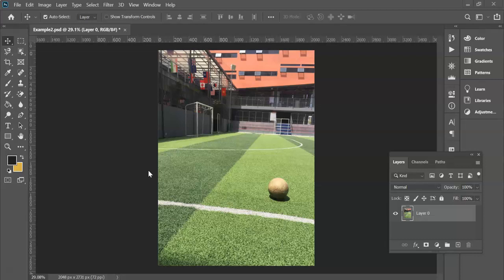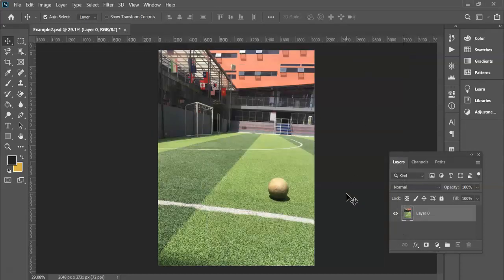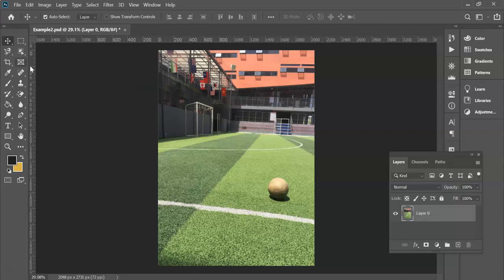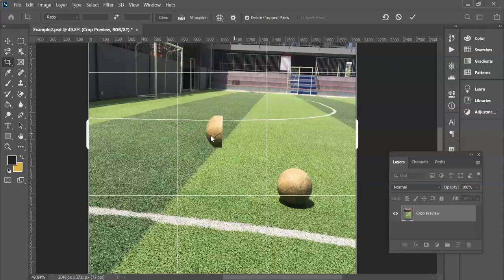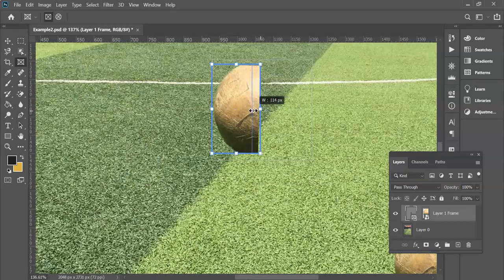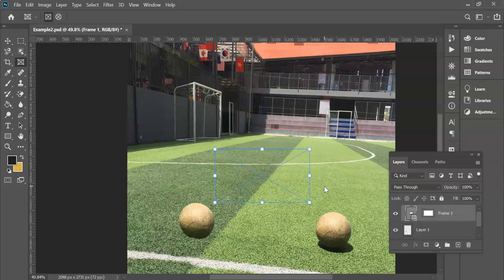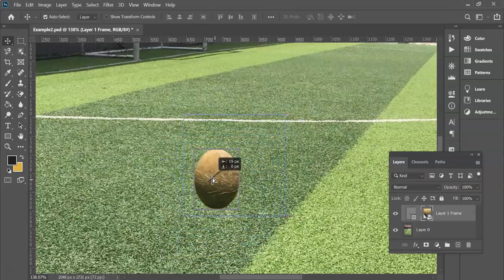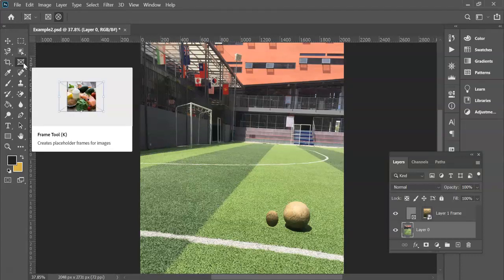Video 6 - Frame tool